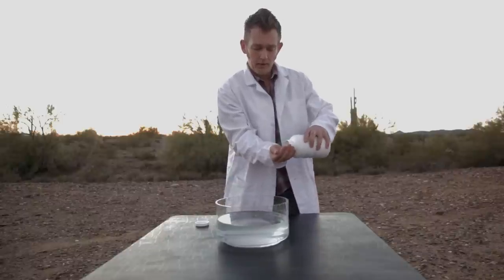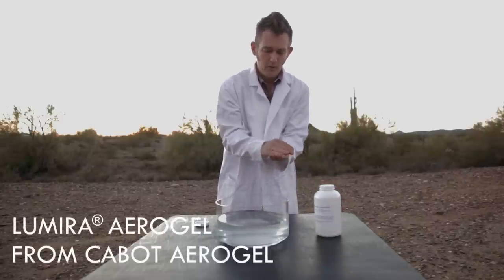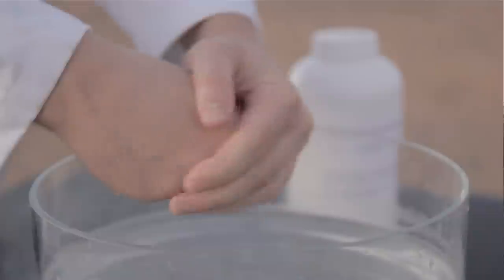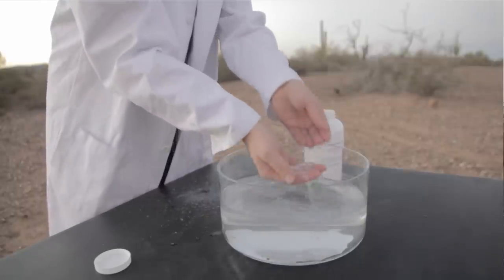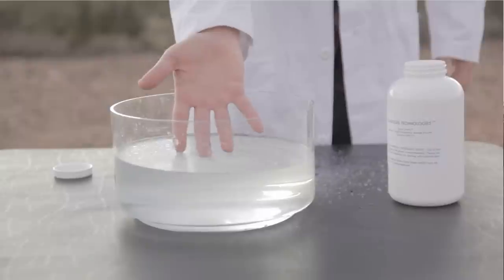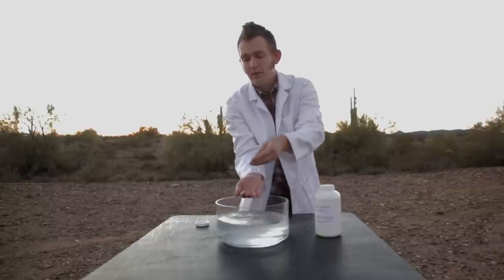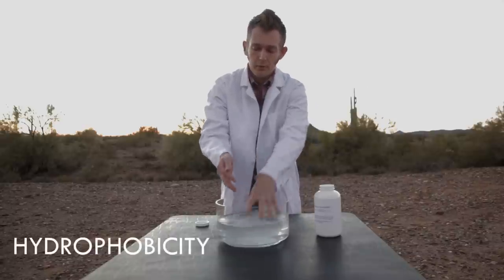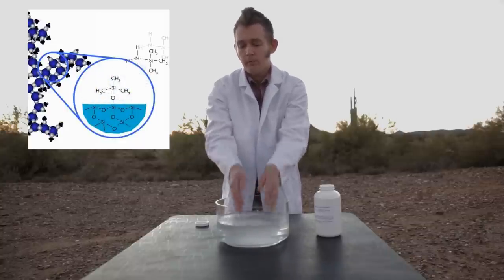Hydrophobic Aerogel Makes Hands Waterproof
Aerogels are ultralow-density solids with incredible materials properties including unmatched thermal insulating abilities and ultrahigh surface area.  Unfortunately, many aerogels are damaged when contacted by water.  Aerogels can be made impervious to water, however, by chemical treatment to render them hydrophobic.  An aerogel is essentially a dry, porous sponge-like framework with nanosized pores.  Lining the struts of this framework are hydroxyl (-OH) groups that attract water.  By reacting these hydroxyl groups with a waterproofing agent such as hexamethyldisilazane, the hydroxyl groups can be converted to trimethylsilyl groups which are non-polar and repel water.

In this video, the water-repelling properties of hydrophobic silica aerogels are demonstrated by using aerogel to waterproof a scientist's hands.  By crushing hydrophobic silica aerogel particles into a powder and coating his hands with the powder, the scientist can submerse his hands under water without getting them wet!